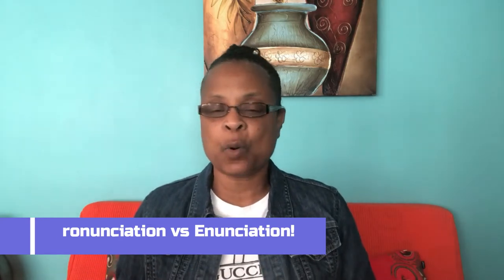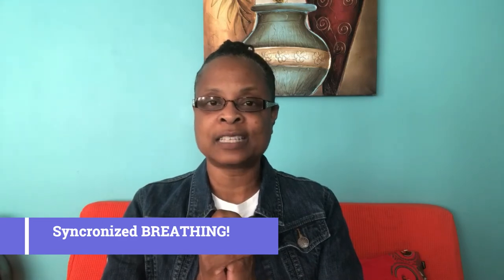How to enhance your choir sound!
Welcome to the Choir Director's Academy show!  We endeavor to help train and develop the next generation of directors.  We must keep the choir alive!
In this short video we will discuss ways to help your choir sound better...not just singing in harmony, sing clearly so that your audience will receive the full benefit of your musical style.

The link below will connect you to a video with my friend and vocal coach Navinka Williams who share some vocal industry tips you can implement as well.

Thanks